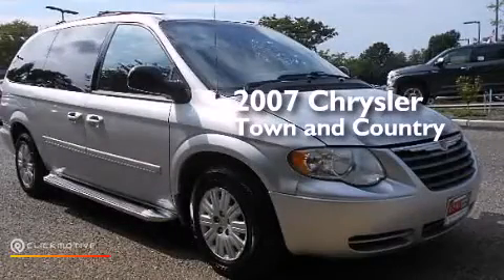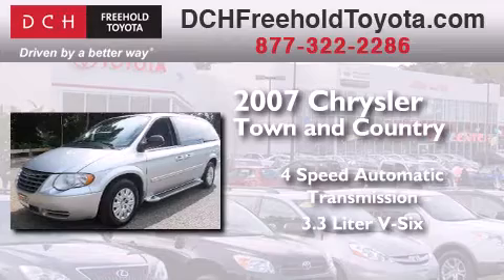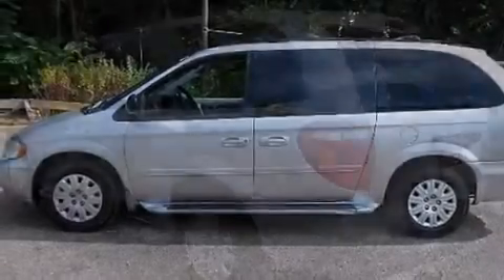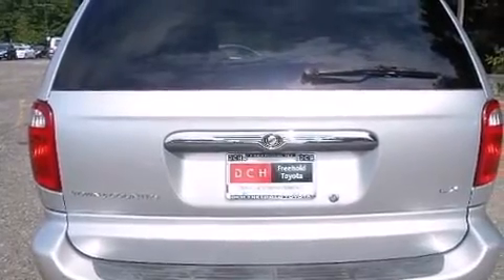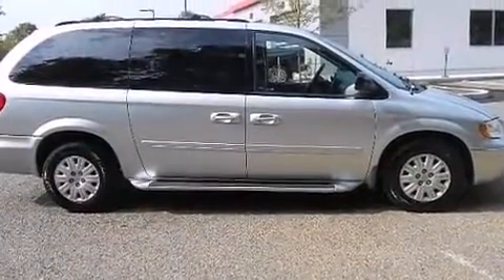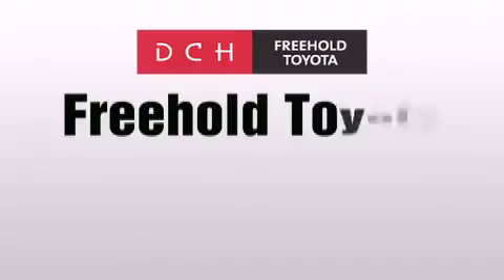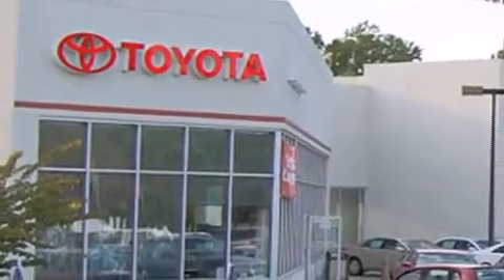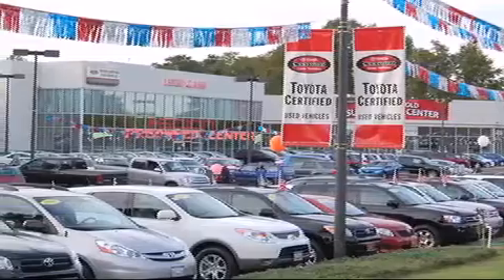2007 Chrysler Town Country Freehold NJ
We've been honored to serve the Freehold NJ area , we promise that your experience at our dealership will exceed your expectations ! Year : 2007 Make : Chrysler Model : Town and Country Engine : Gas V6 3.3L/202 Trans . : Automatic Exterior : Bright Silver Metallic Miles : 100,797 Interior : Gray Stock : FT4S450A DCH Freehold Toyota 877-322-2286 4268 Route 9 South Freehold , NJ 07728